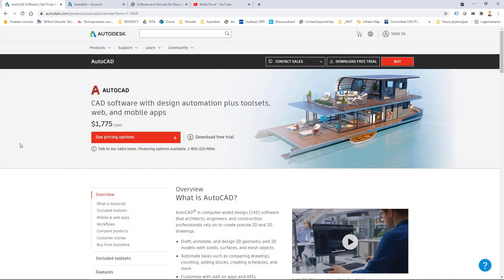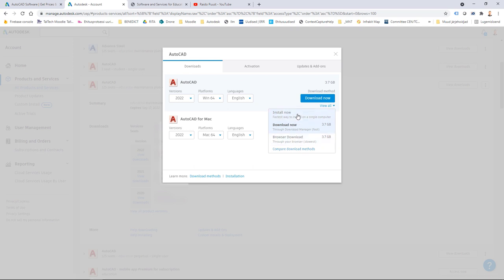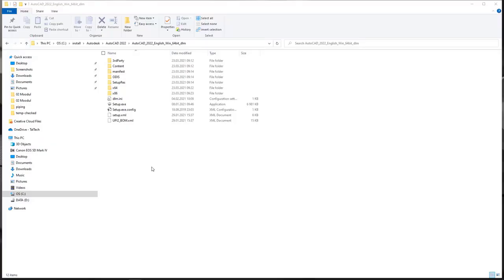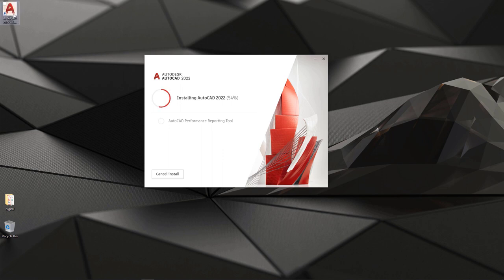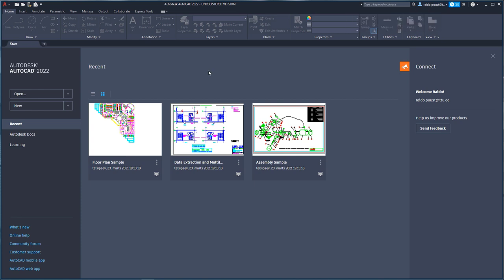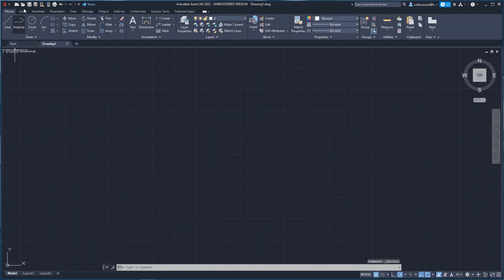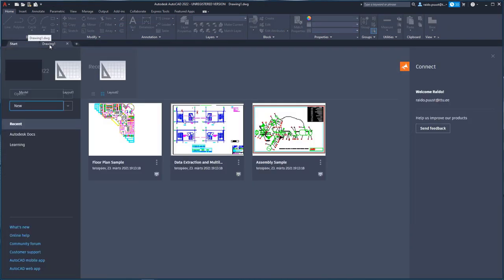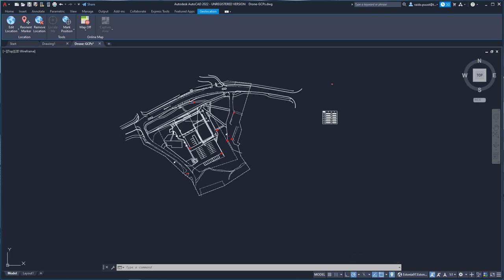Unboxing AutoCAD 2022 - Download, Installation, First Run, My top 2 new features!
Yes, new version of AutoCAD is out and in this video we check how to download it from Autodesk site (general recommendations), how to install ( what are installation options) and we also do a first run and see my top 2 new features! What are your top new features?

0:00 Intro
0:30 Download options
3:51 Installation options
6:22 First run
9:30 My TOP 2 new features